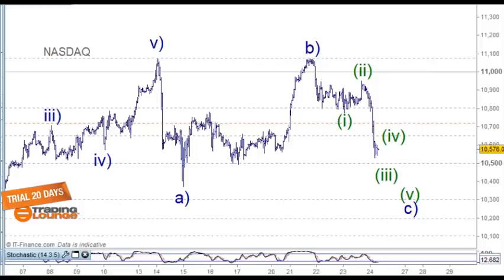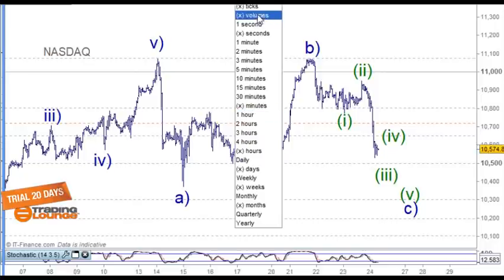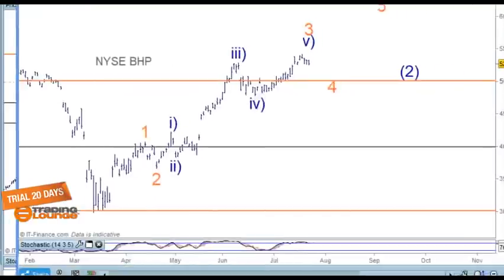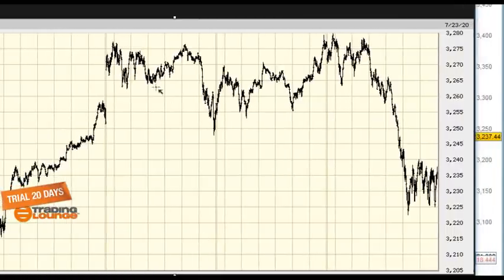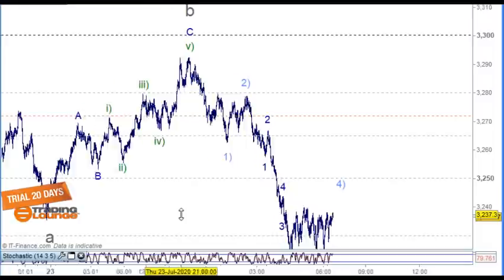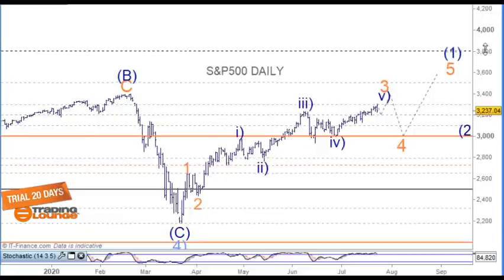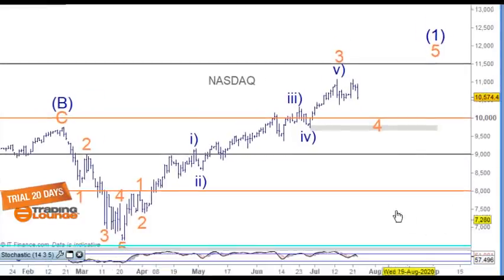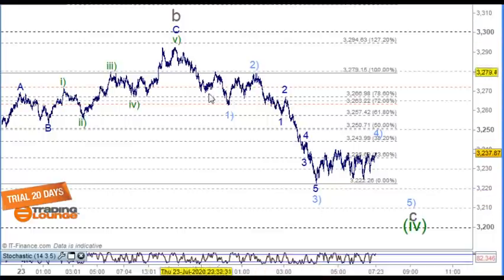S&P500 Technical Analysis Elliott Wave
SP500  Technical  Analysis Elliott Wave Investing and Day Trading
SPX S&P 500 Elliott Wave : Wave c of (iv) of v) of 3

Trading Levels: Support at 3200 Minor Level

SP500 Trading Strategy: Buying around 3200